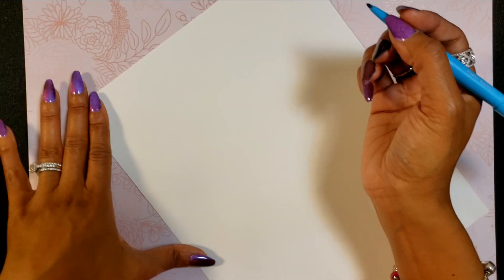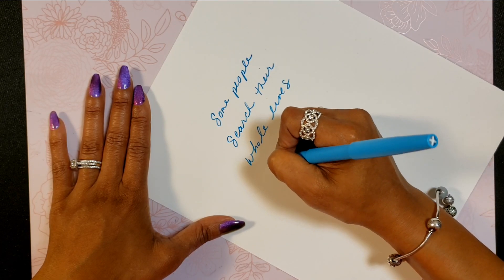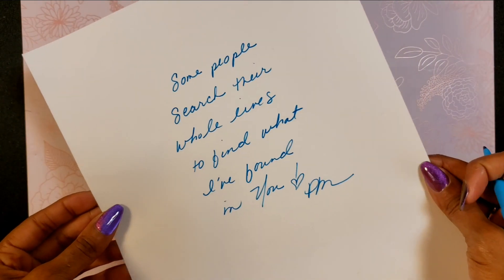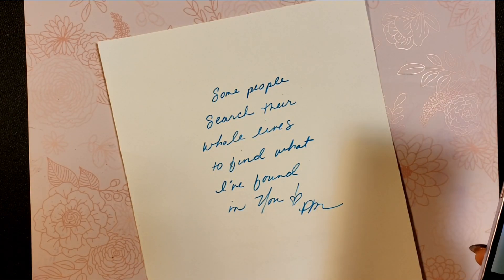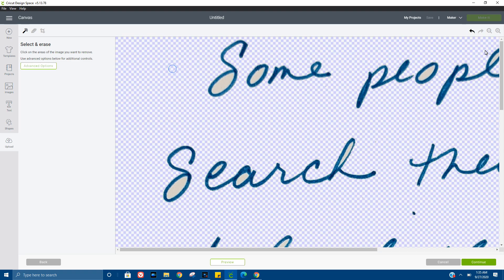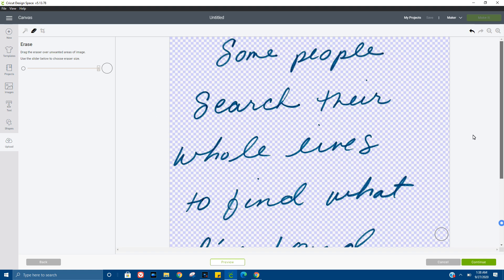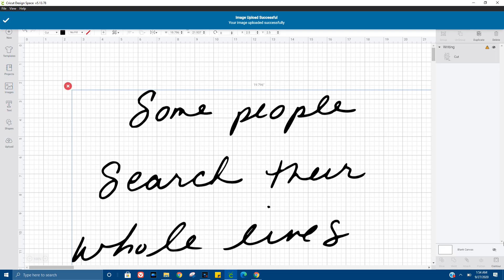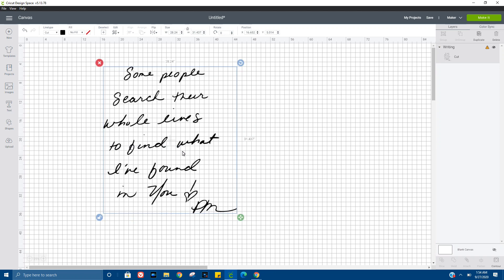Cricut Tutorial- How To Transfer Your Writing To Cricut Design Space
Adding your writing to any project will make it extra special.
In this tutorial, I show you step-by-step how to upload your own handwriting to Cricut Design Space as an image with a transparent background.

Amazon Store:

Materials:
Cricut Design Space
Handwriting Sample